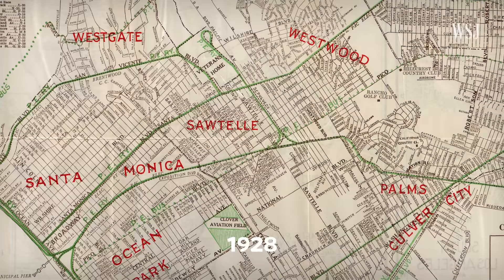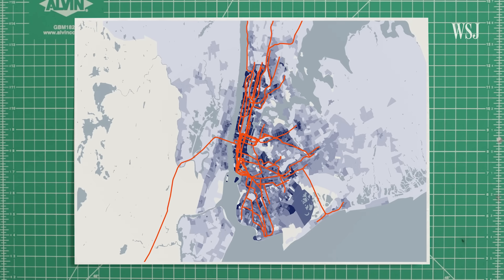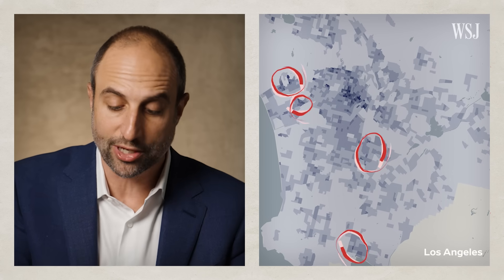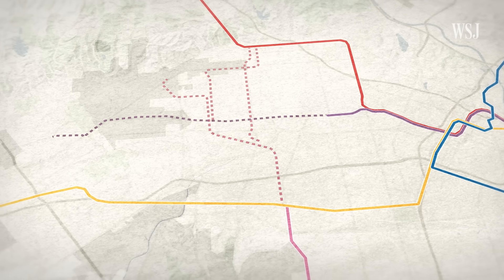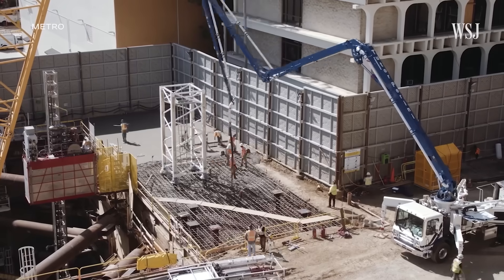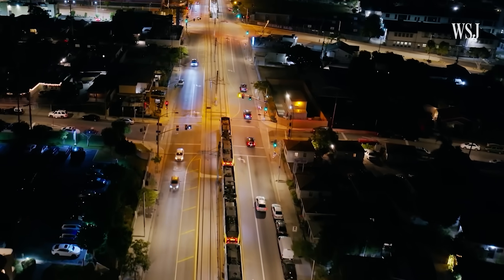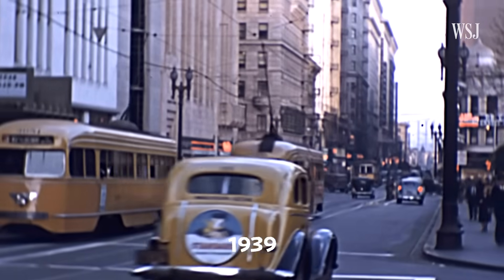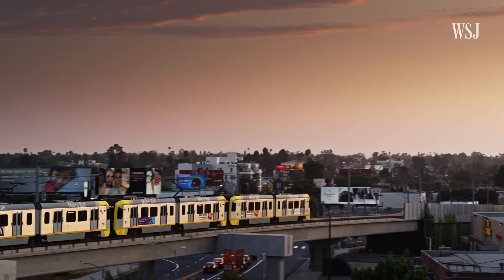Why L.A.’s Trains Can Take 4x Longer Than Driving | WSJ Pro Perfected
Los Angeles had one of the best mass transit systems in the U.S. about 100 years ago. But today, driving in L.A. traffic can still be faster than taking the train. The city’s mono-centric design ends most of the rail lines in downtown L.A., similar to New York City’s subway system that has most MTA and commuter lines connecting or ending in Manhattan. But L.A.’s population is too spread out for this kind of design.

WSJ spoke with the former chief innovation officer at L.A. Metro to find out how he would fix the city’s transit system.

Chapters:
0:00 L.A.’s transit system
0:46 The problems with the design
2:03 The solution
3:39 Local connections
4:45 The problem building rail today
6:06 What’s next?